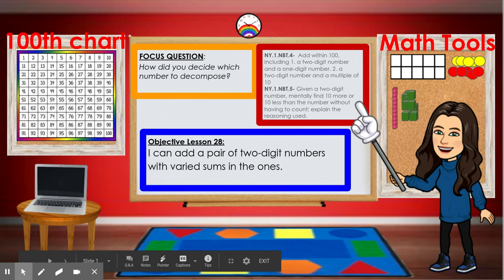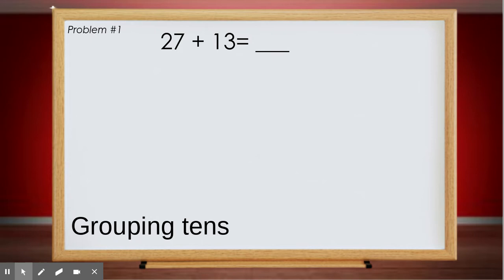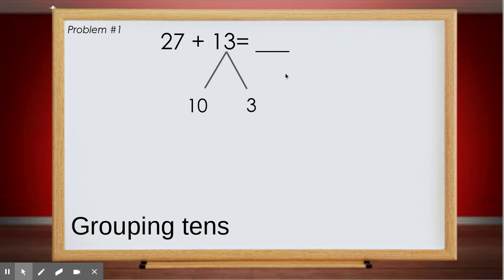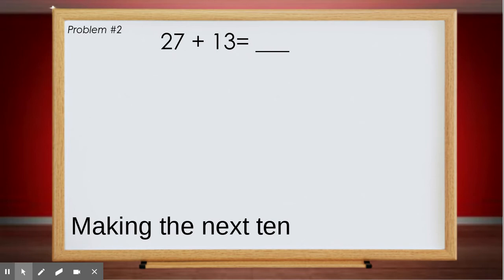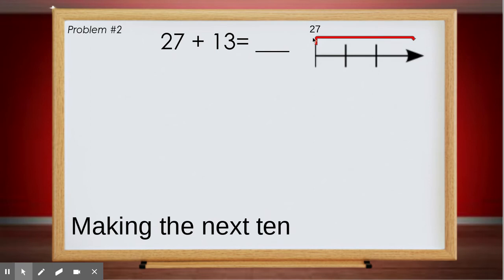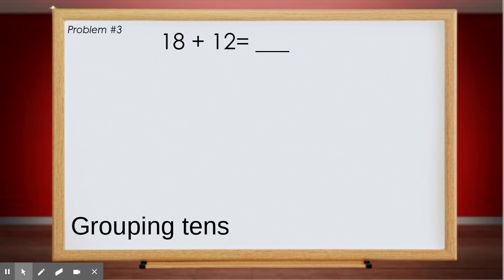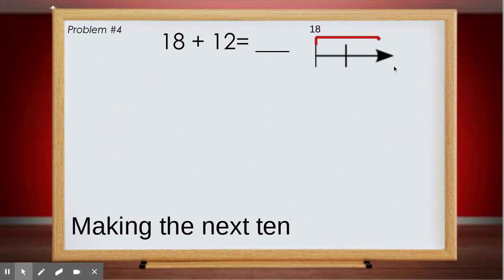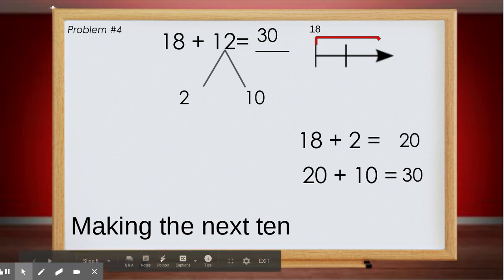319_Math_Grade1_Module4F_Day30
Making the next versus grouping tens to find the sum